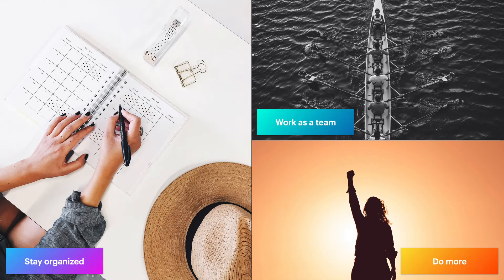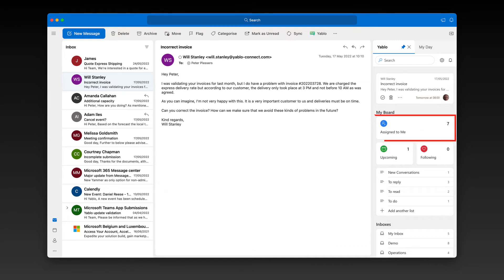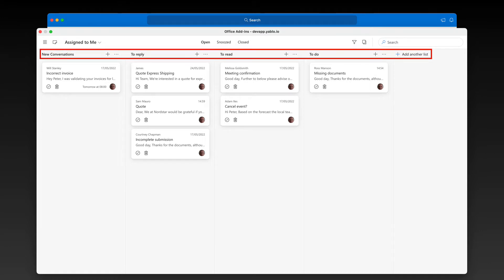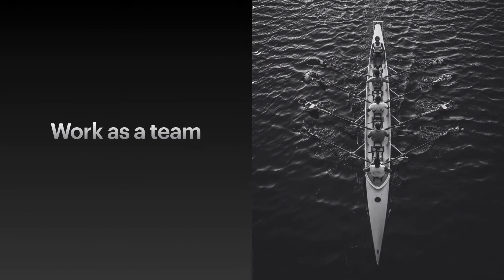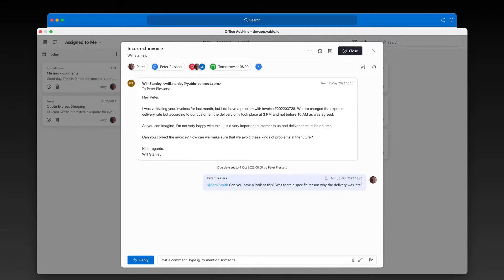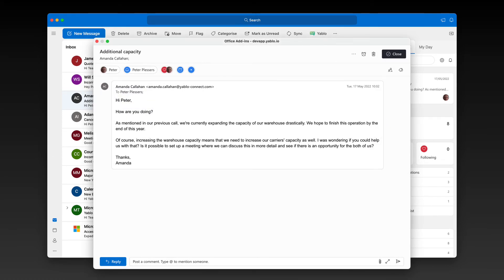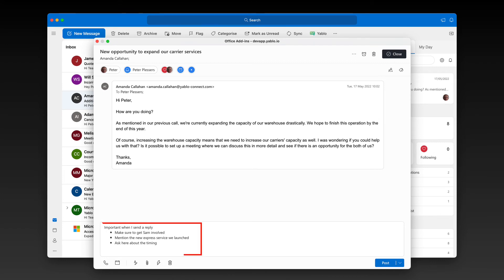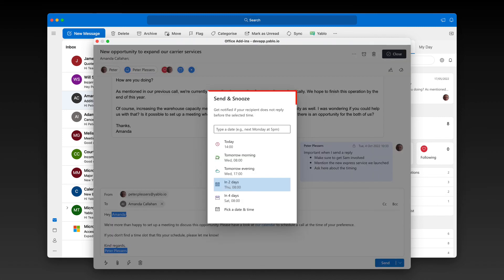Yablo for Outlook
Want to see for yourself how Yablo can improve your customer communication? today.

In this video, we're showing you how you can use Yablo for Outlook, an add-in for Outlook, to better manage your work email. Learn how you can stay organized, work together with your team (without overloading them with emails), and get more done in less time.